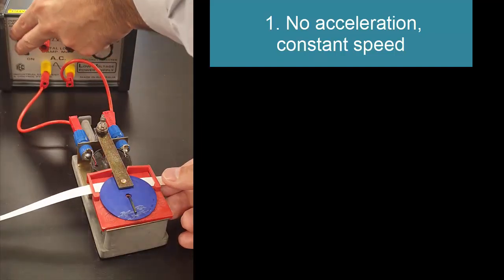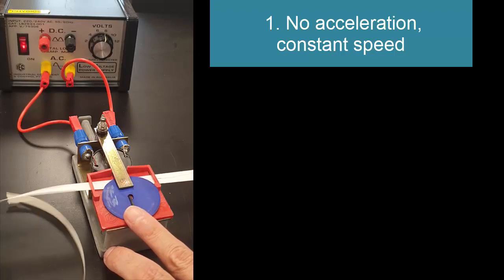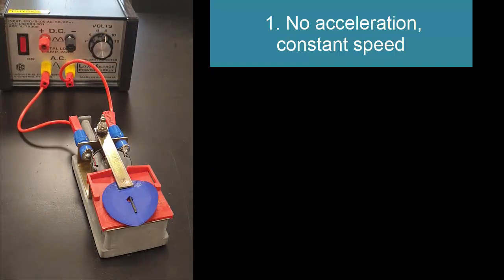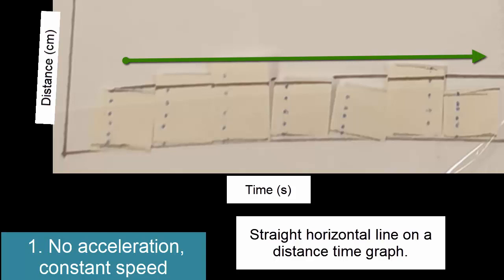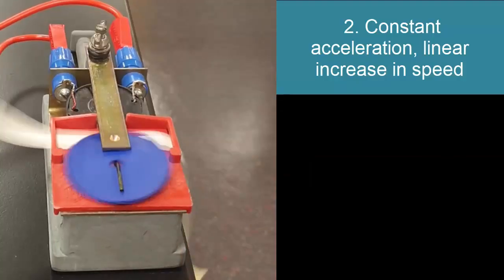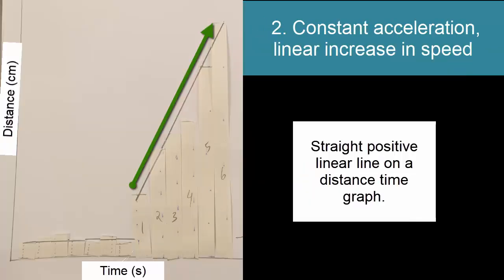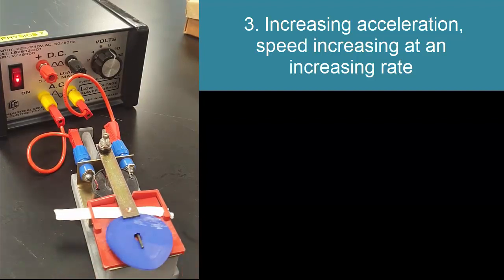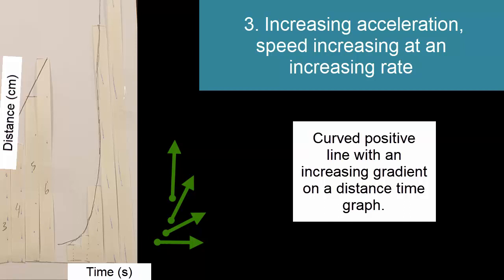Ticker Timers to Distance Time Graphs | PHYSICS EXPERIMENTS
An experimental understanding of how distance time graphs work using Ticker tape timers.
0:00 Introduction to Ticker timers
0:26 DT graph for no acceleration, constant speed
1:12 DT graph for constant acceleration, positive linear increase in speed
1:56 DT graph for increasing acceleration, increasing speed